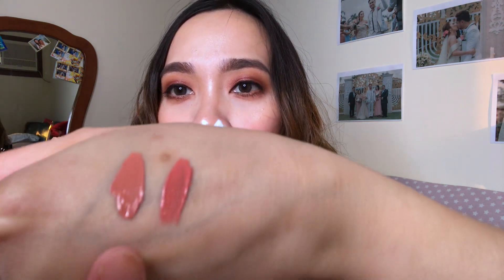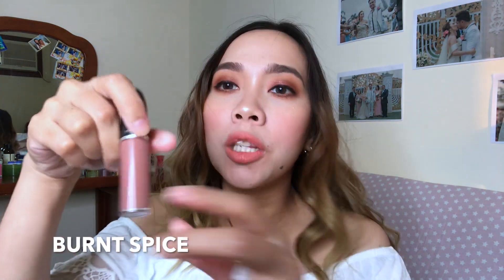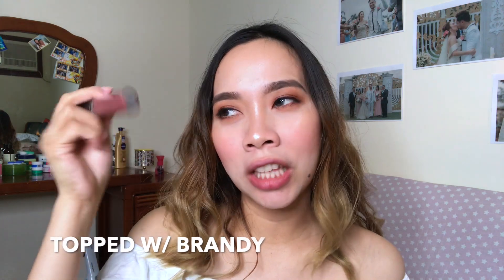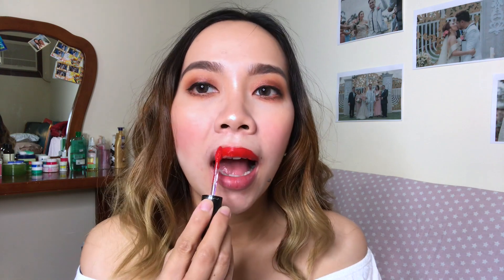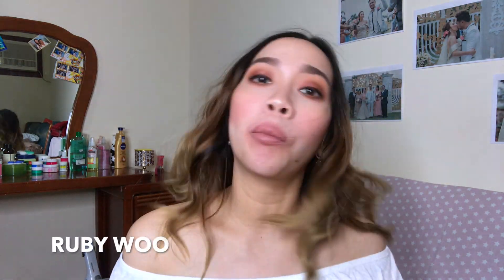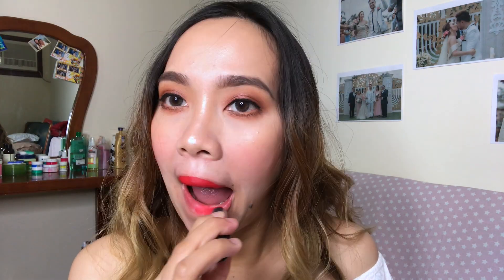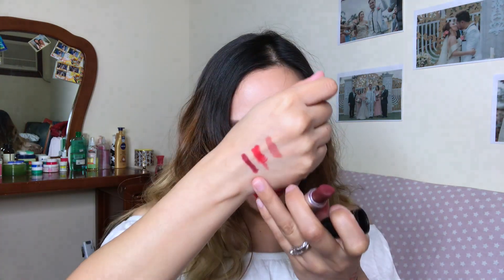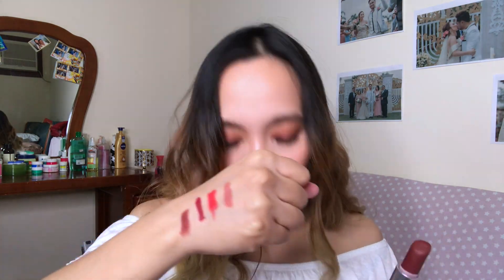MY MAC Lipstick Collection 2019 | PHILIPPINES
I'm HoneyyPie Dela Cruz from Davao City, Philippines and currently living in Bahrain.

PRODUCTS MENTION:

RETRO MATTE SHADES: PHP 1,400 (LAZADA)
*LADY BE GOOD
*BACK IN VOGUE
*BURNT IN SPICE
*TOPPED W/ BRANDY
*FEELS SO GRAND

MATTE SHADES:PHP 1,100 (LAZADA)
*VELVET TEDDY
*RUBY WOO
*BOWL ME OVER
*DIVA